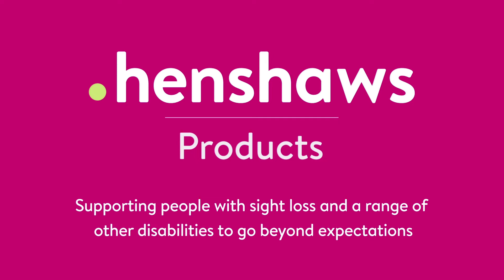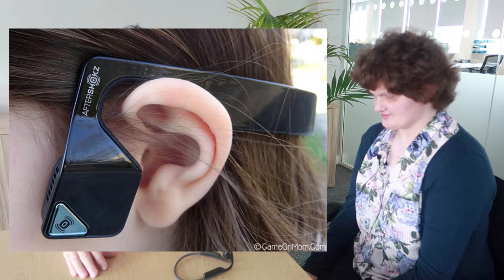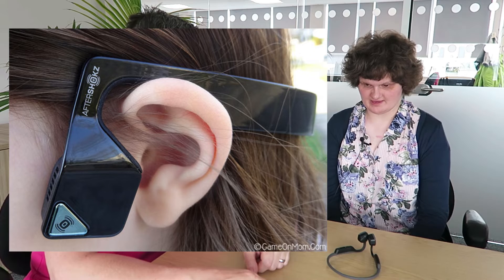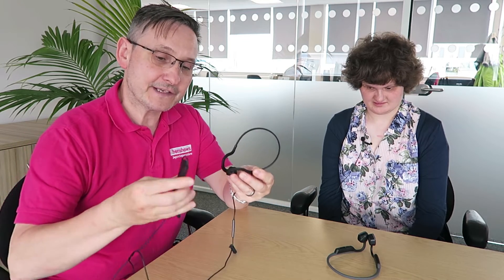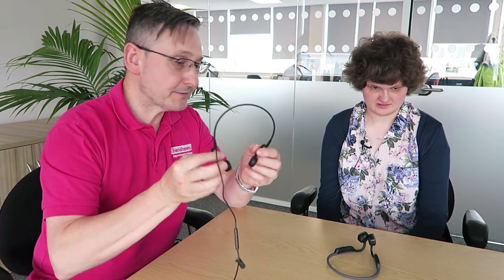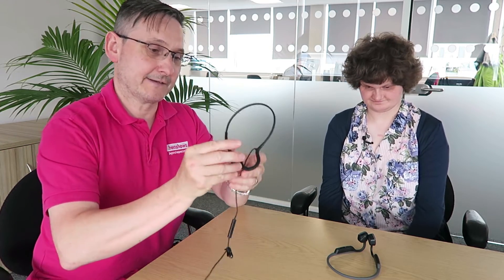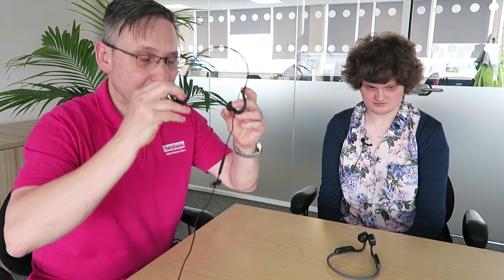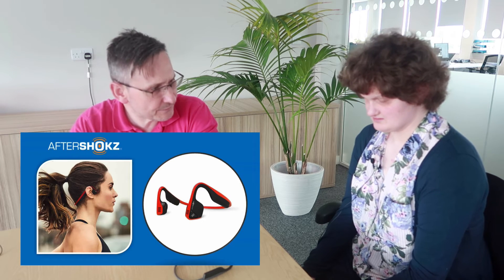Bone Conduction Headphones - a nifty device for people with sight or hearing loss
Bone Conduction headphones are headphones which allow you to hear sound through the vibration of your jaw bones and cheek bones. They're great for people with sight loss, as it means you can still hear the world around you whilst you're out and about, but also listen to music or navigational tools at the same time. Alice runs us through how she uses hers!